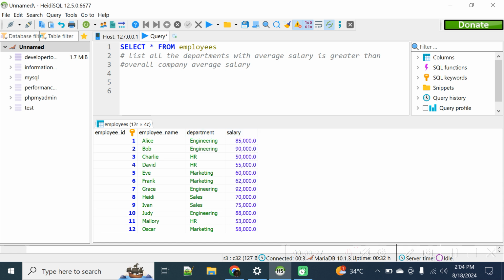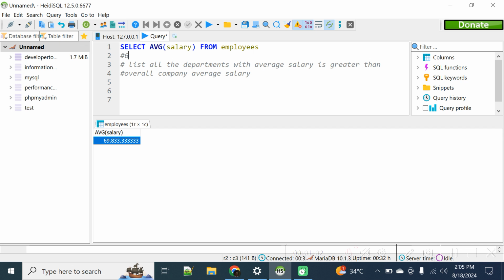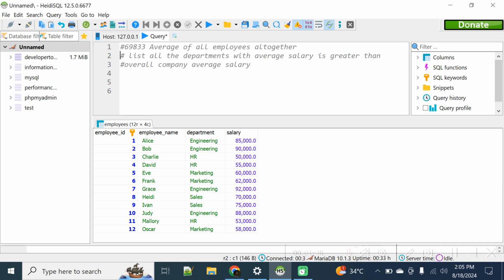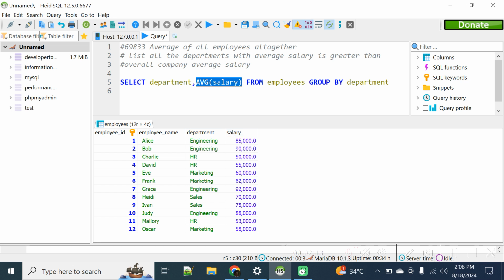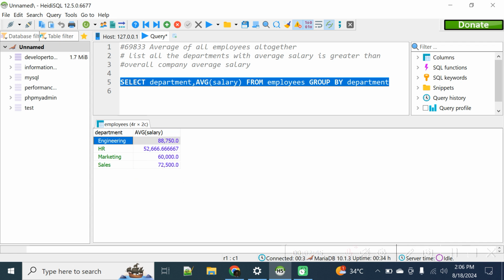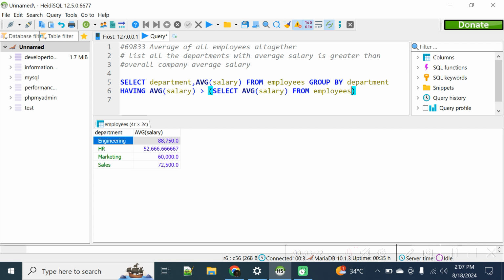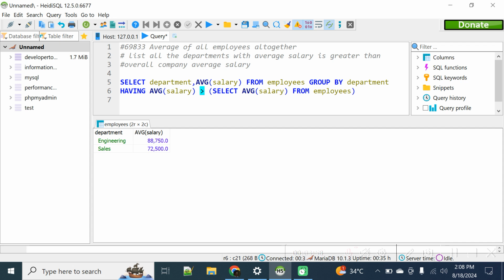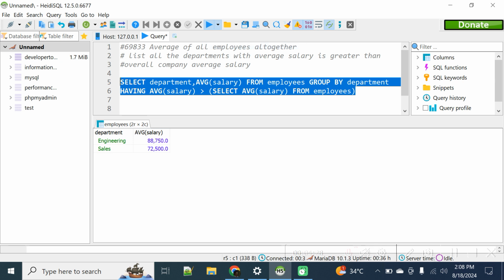Find Departments with Higher Average Salaries | Advanced SQL Query Tutorial for All Levels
Discover how to identify departments with higher average salaries compared to the overall company average in this comprehensive SQL tutorial. Whether you’re a beginner or an experienced SQL user, this step-by-step guide will help you master advanced SQL queries and improve your database skills. We cover practical examples and clear explanations to ensure you understand every aspect of the query. Perfect for data analysts, developers, and SQL enthusiasts. Watch now and boost your SQL expertise!